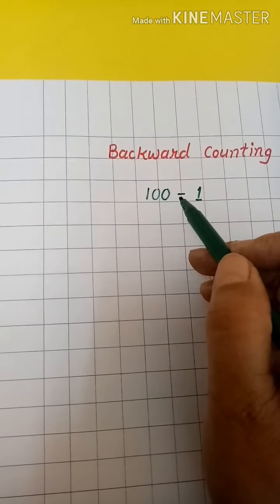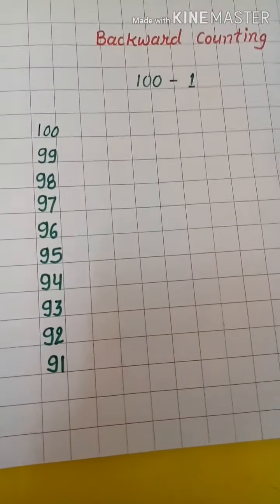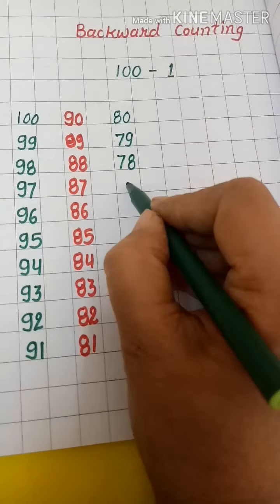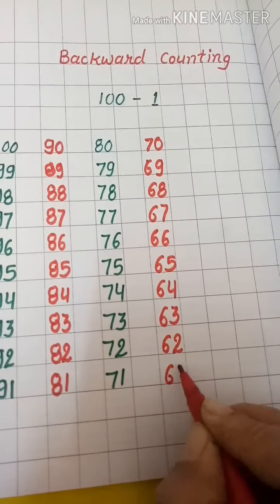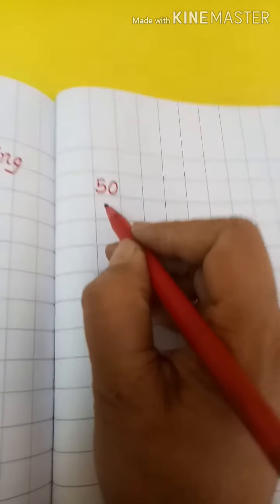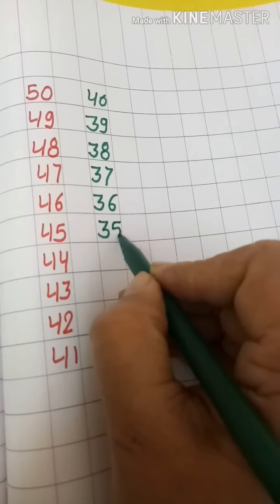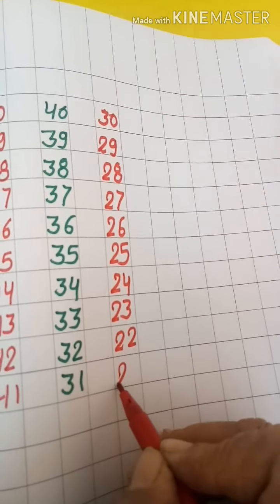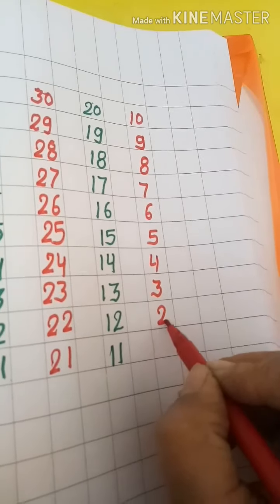backward counting from 100 to 1# reverse counting